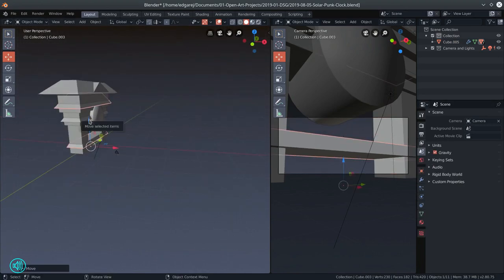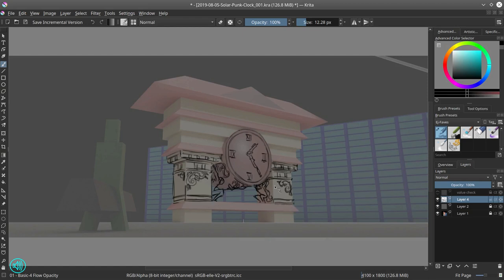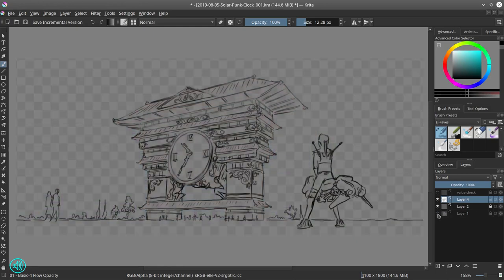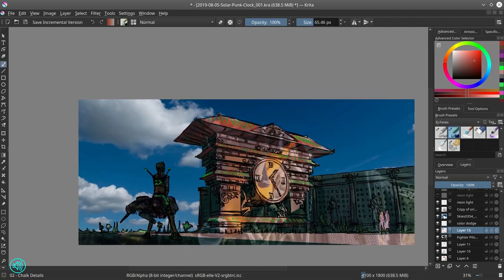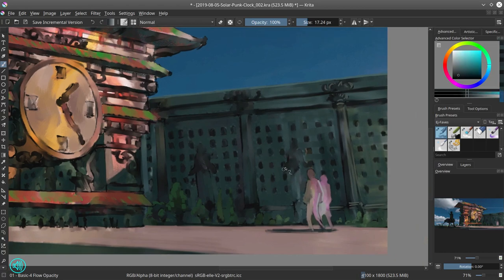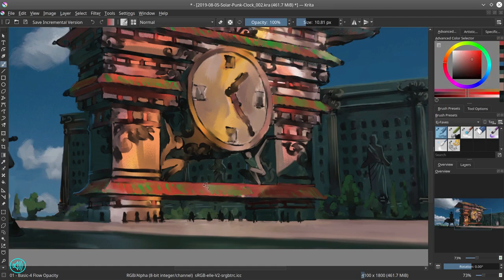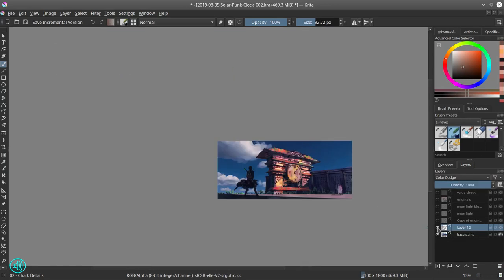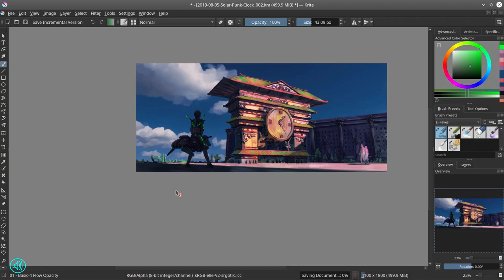Digital Painting Narrated Timelapse - Krita - Solar Punk Clock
Solar Punk Clock

A speed paint I created based on two prompts; Atomhawk's Solar Punk Competition and Facebook's Krita group's weekly challenge. The prompt for the Facebook Krita group the week I made my Atomhawk entry is "Wall Clock." Watch the video to find out more about how I came up with the idea for this piece.

Also, I mentioned in the video that I was having issues with scale in Blender and that I will explain the scale issues later in the video. I never got the chance to explain what I think is wrong with my Blender setup. I did not set up my objects and camera to real-world scale. This fact as well as setting the camera angle unrealistically too low cause some perspective distortion that some of my artist friends pointed out.

Congratulations to the winners!

Sonia Bennett
Pablo Carpio
Craig Mullins
Ismail Inceoglu
Leon Tukker
Liew Yu Liang John
Myriad
Sticky